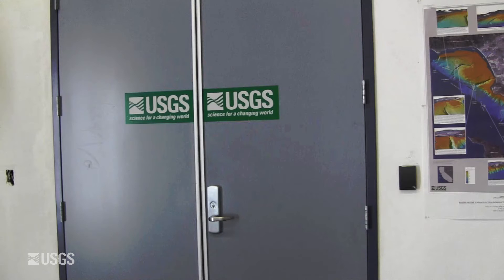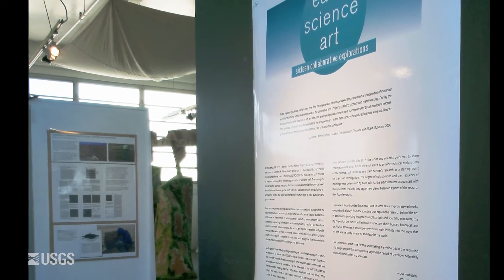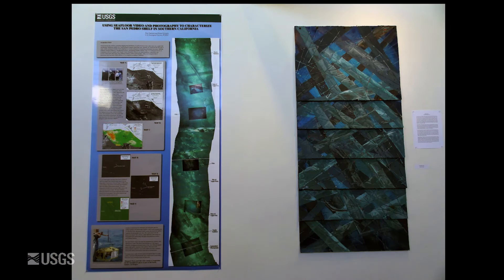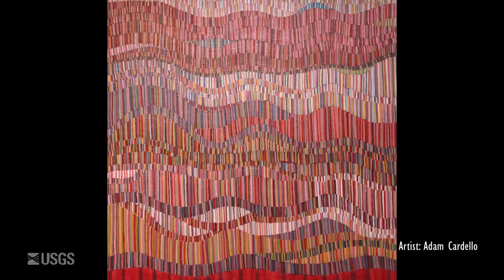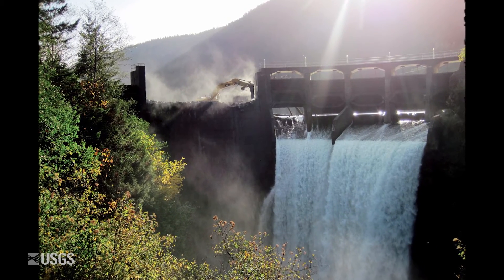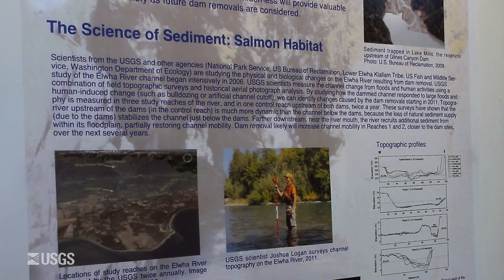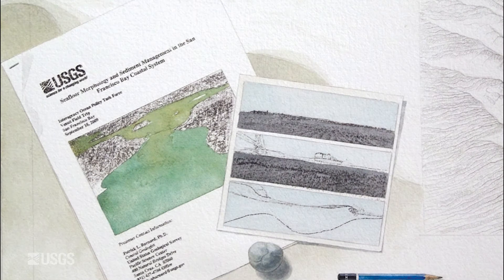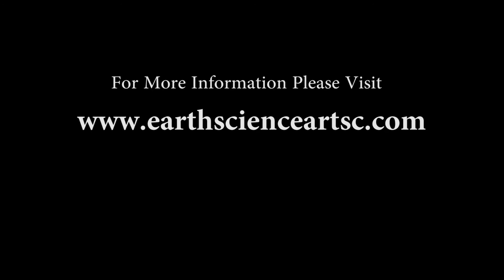Earth.Science.Art Project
This collaborative project pairs artists from California's Central Coast and San Francisco Bay Area with scientists from the Santa Cruz-based U.S. Geological Survey's Pacific Marine and Coastal Science Center.  The artist create work inspired by scientific research.